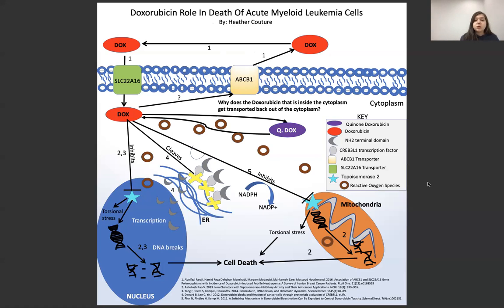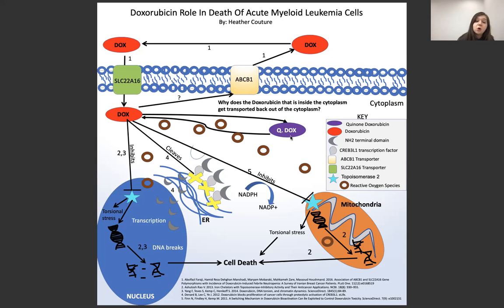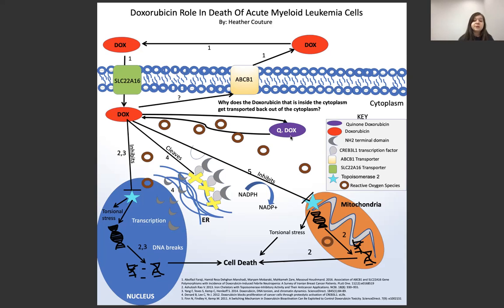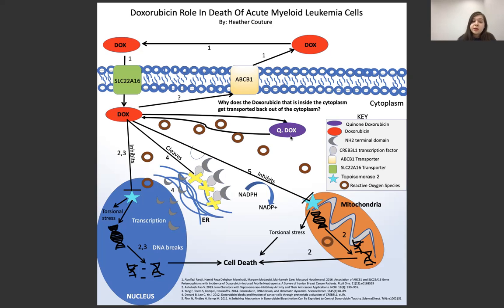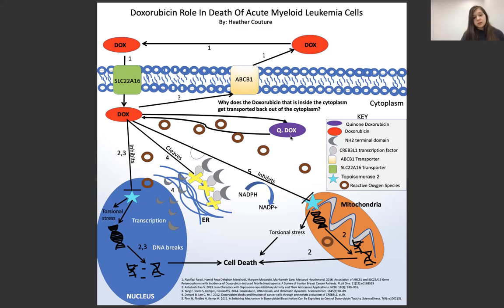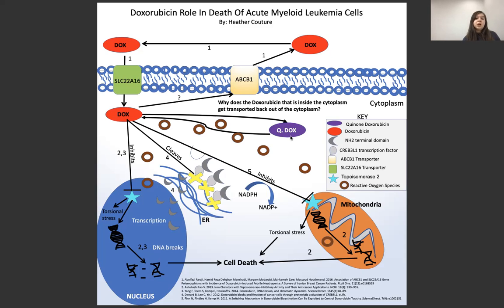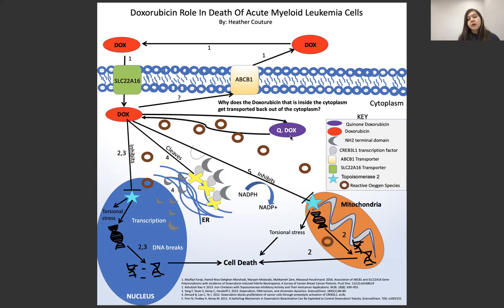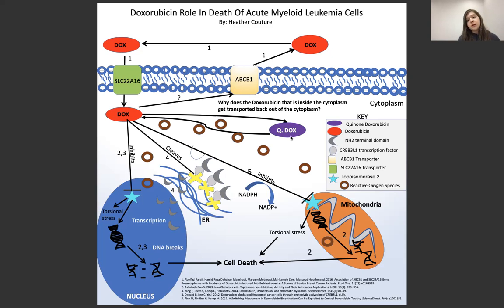Doxorubicin In Acute Myeloid Leukemia Pathway Map